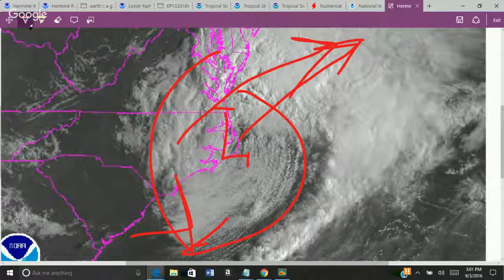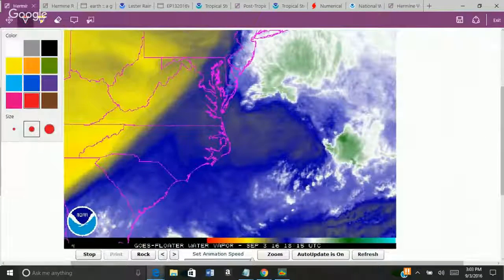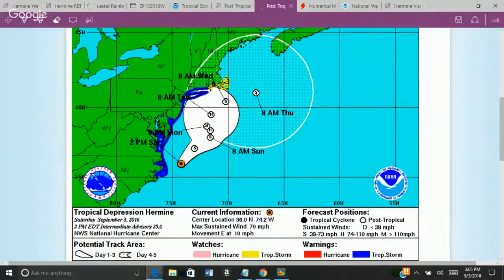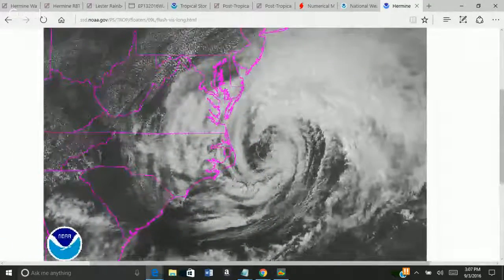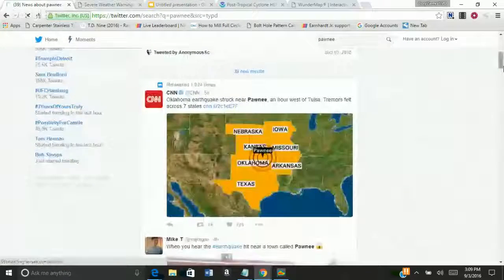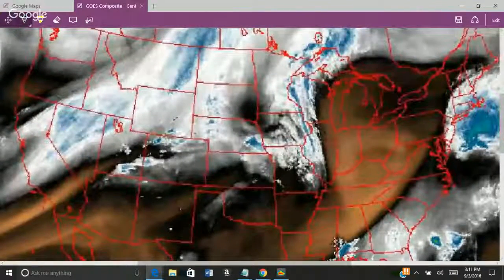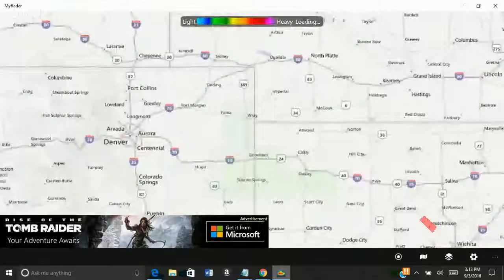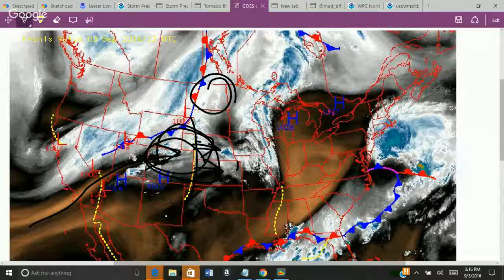Weather Hangouts 3:00 P.M. 9/3/2016